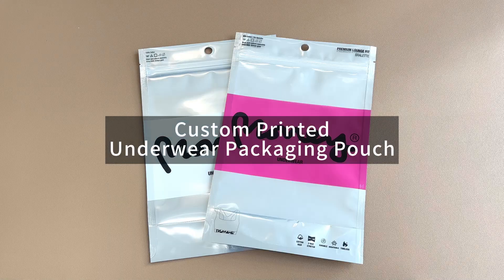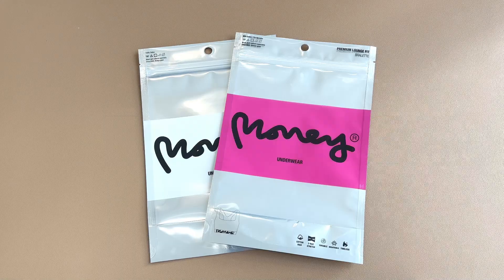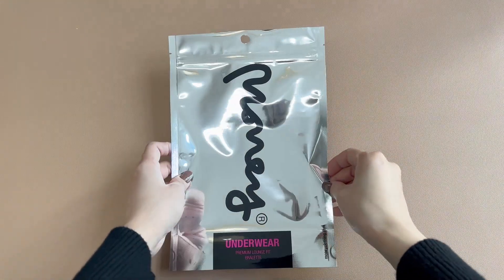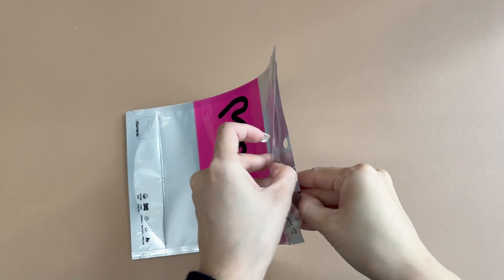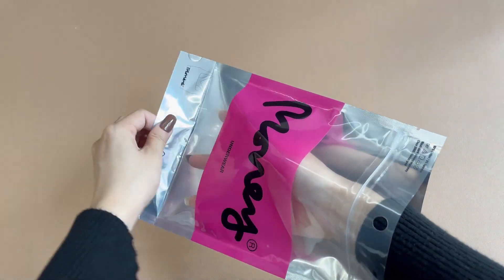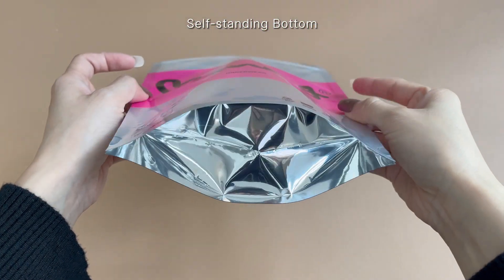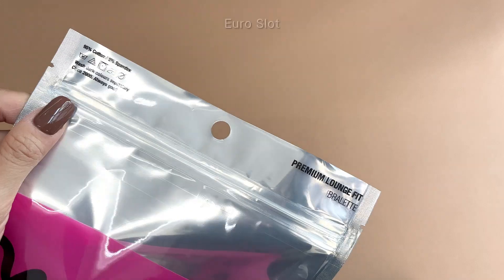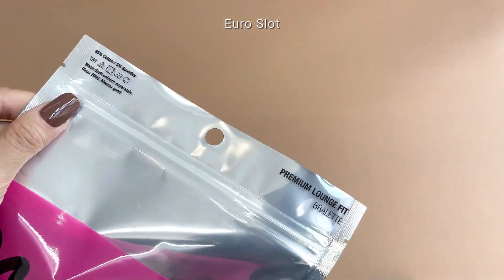Custom Printed Underwear Packaging Pouches with KanzoPack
Explore the ultimate packaging solution for your intimate apparel with KanzoPack's Custom Printed Underwear Packaging Pouch.
Are you looking for a way to make your underwear stand out from the crowd? If so, you need our Custom Underwear Packaging Pouches.
They save you space and cost by reducing the need for bulky boxes.
They also protect your underwear from dust, moisture, odors, and insects, and they are easy to open and close. You can store them flat or hang them on display racks for maximum visibility.